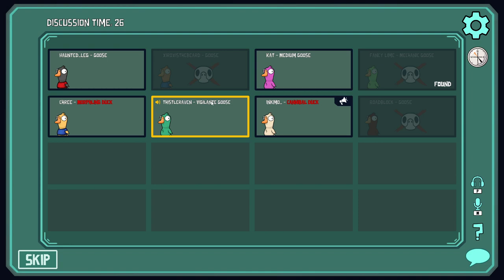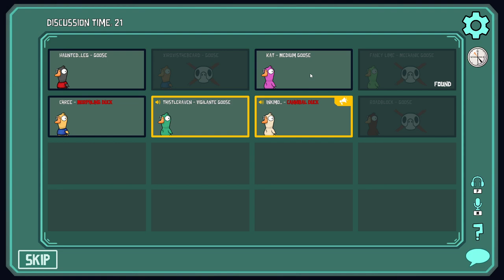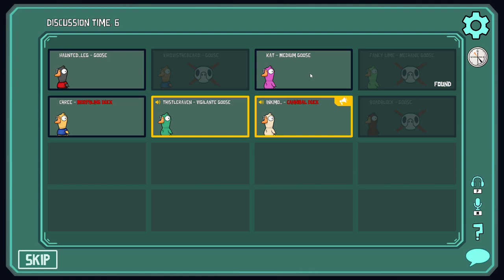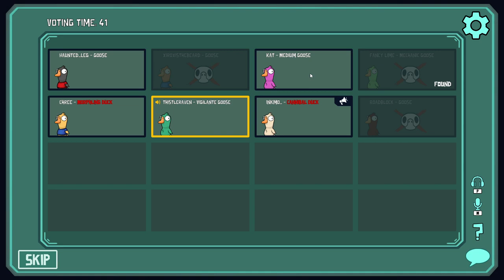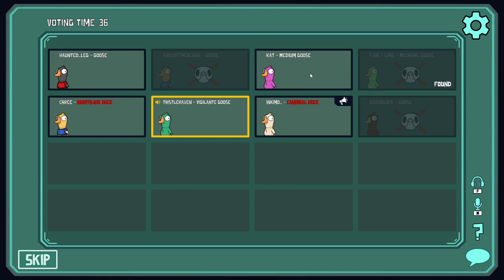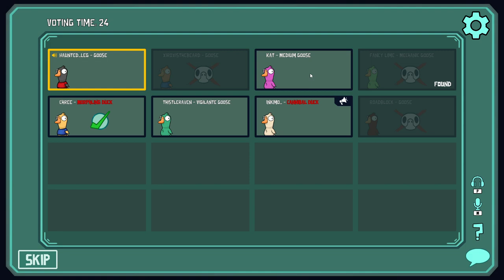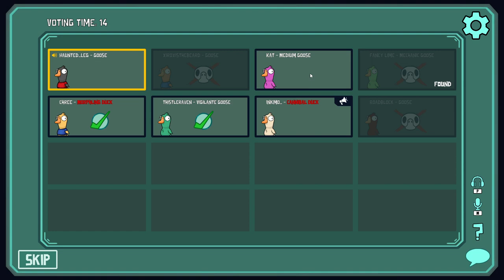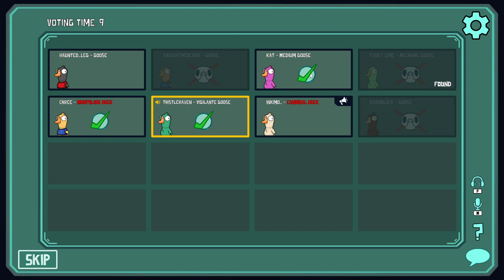Chree Gets Caught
Chree gets caught on a hot mic hilariously -- Watch live

Katie as Kat @ KatieDidWhat on Instagram

Chris as Chree @ Chree80 on Instagram